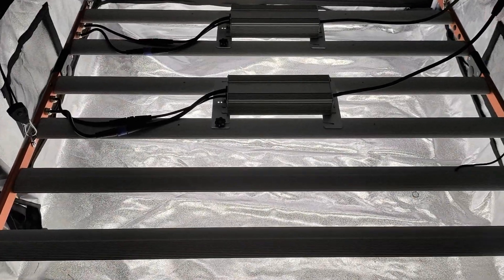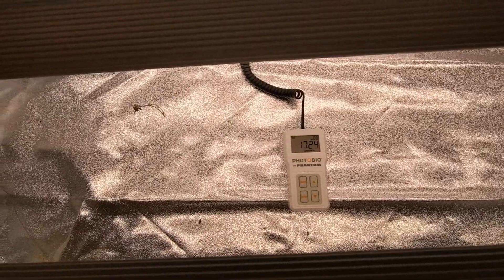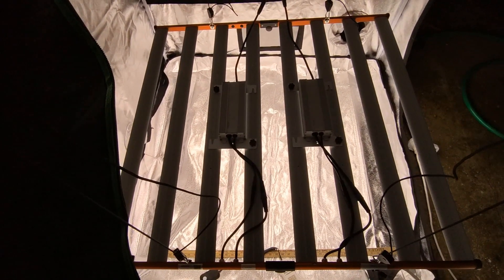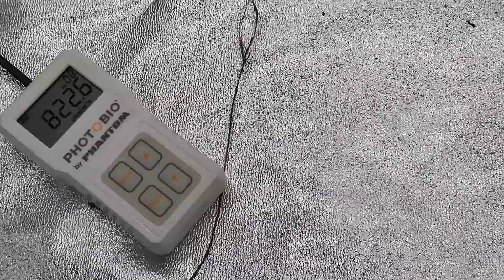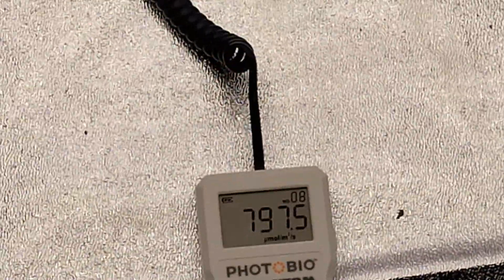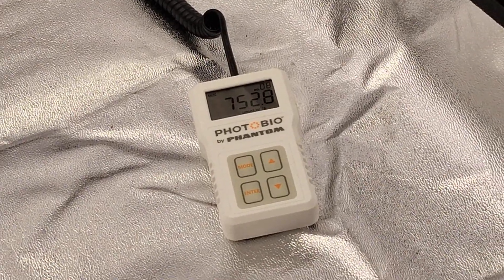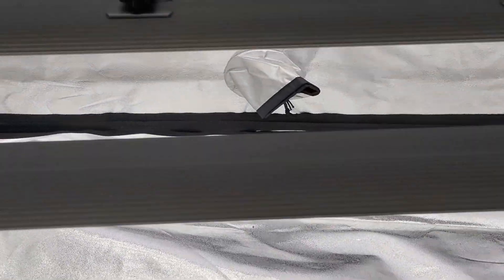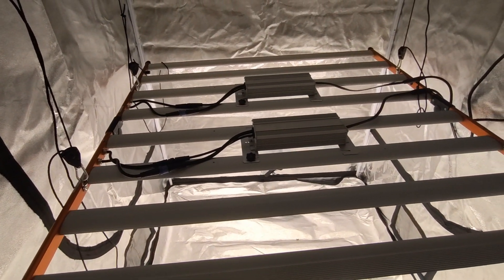Are Cheap Lights Worth It? 716LED 800W Foldable Grow Light 4x4 Par Test & Review